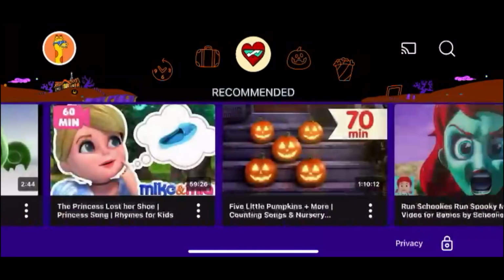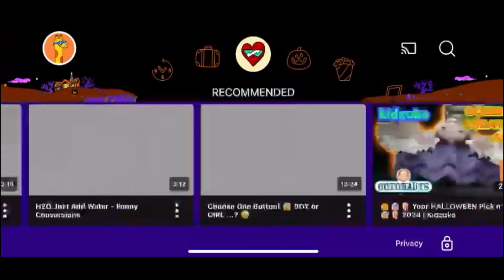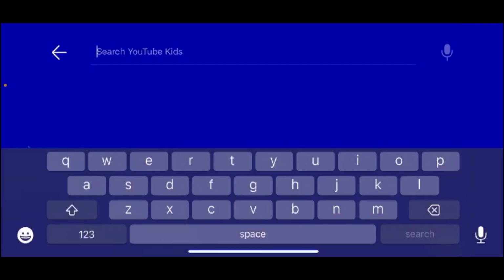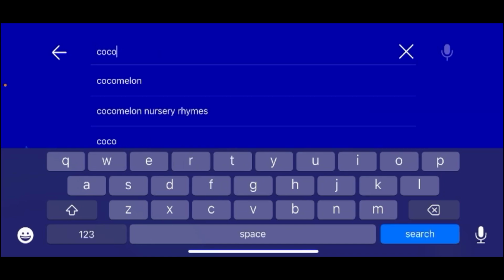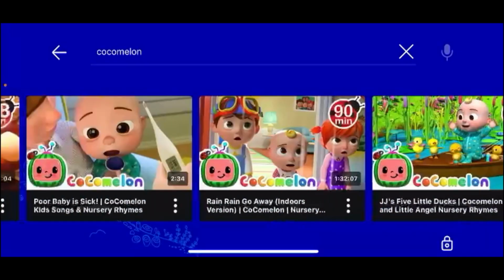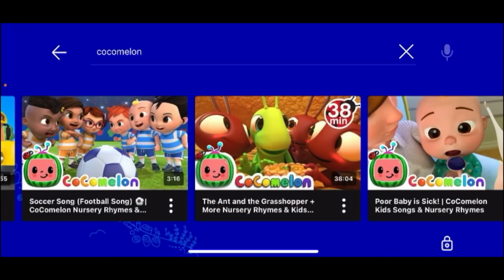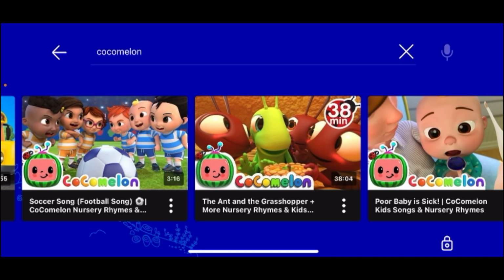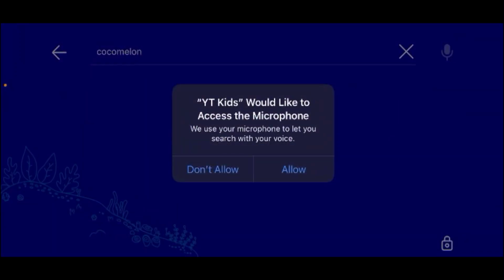How Can You Search On The YouTube Kids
Help your child find their favorite videos by using the search feature in YouTube Kids! Learn how to safely search for content that’s both fun and educational. Watch now to discover how to make searching on YouTube Kids simple and safe!